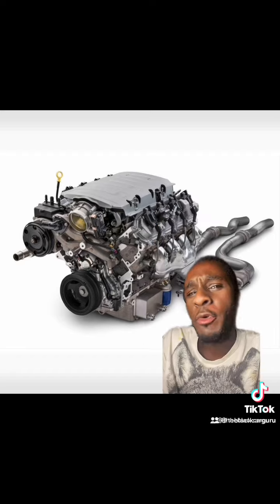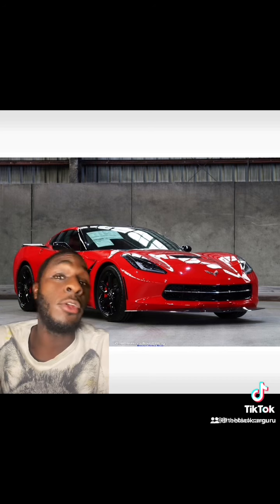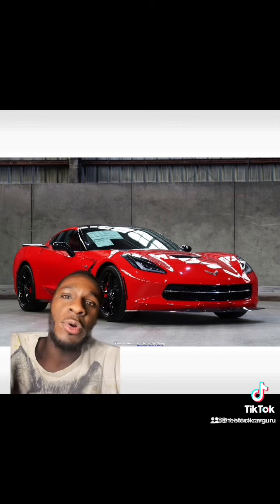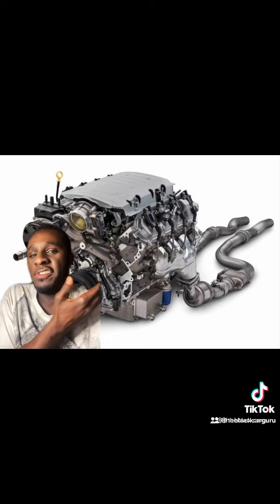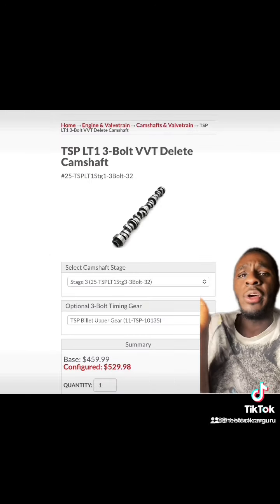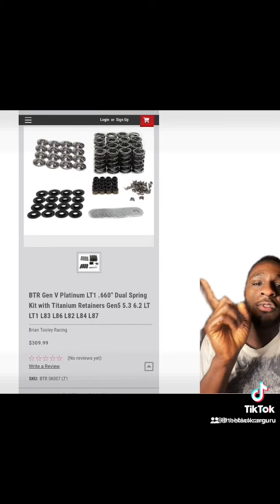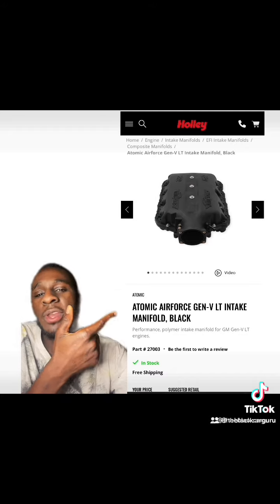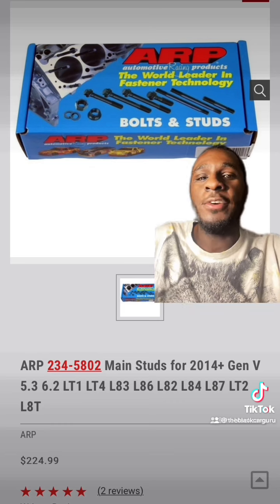An Overview of the 6.2LT1 | LT’s need love too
Had to fix the sound a little, had some technical difficulties but this should be a better version!